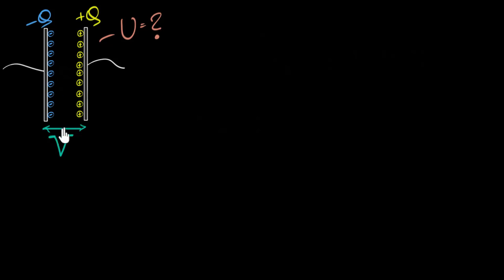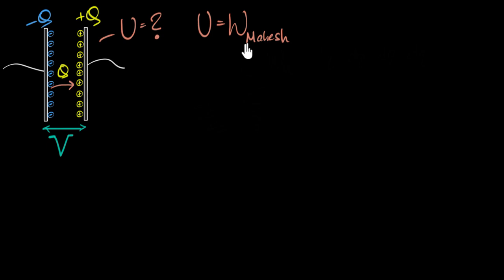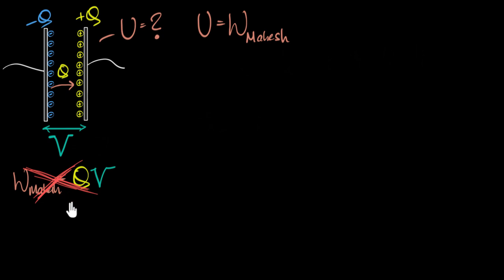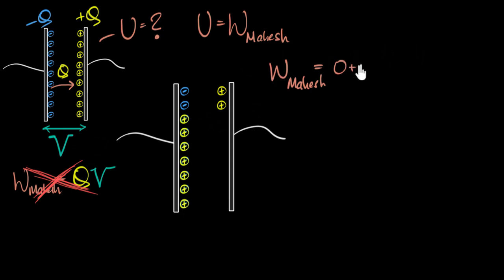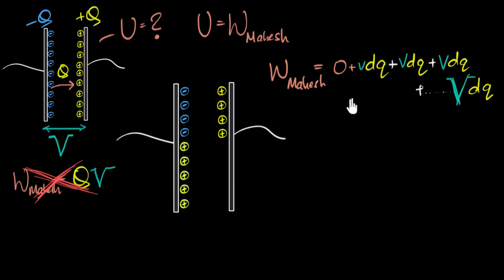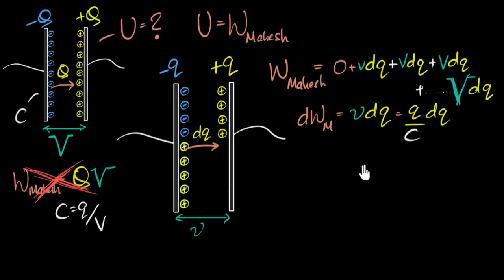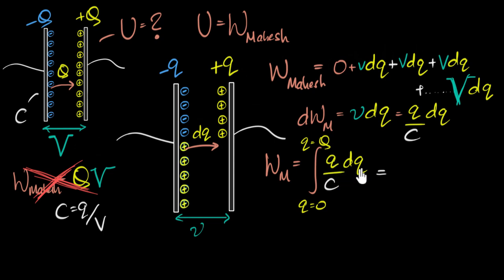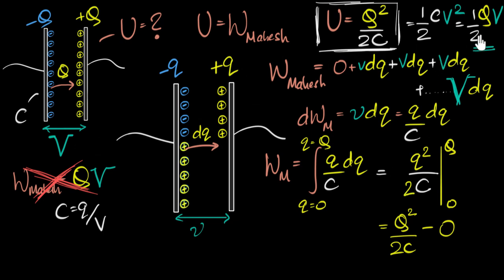Energy stored in capacitor derivation (why it's not QV) | Electrostatic potential | Khan Academy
To calculate the energy stored in a capacitor, we calculate the work done in separating the charges. As we separate more charges, it takes more work to separate even more, due to increased repulsion. Hence, to find the total work done, one needs to integrate. Let's see how we can set up this integral and find the total work done.